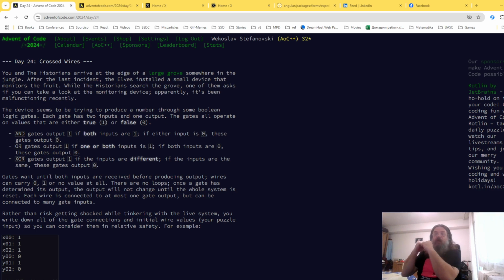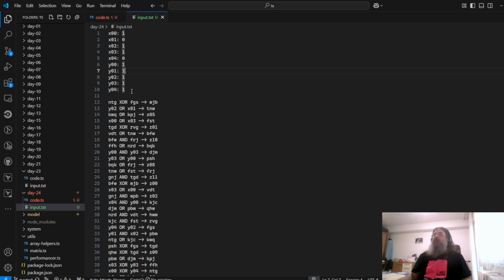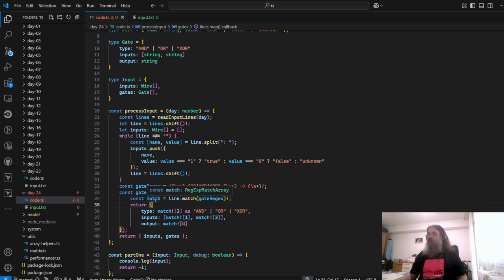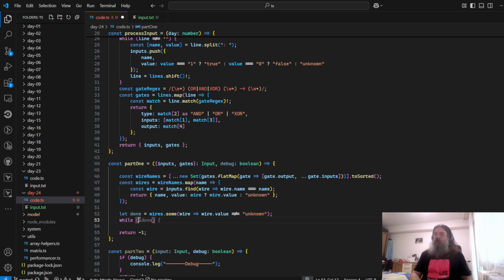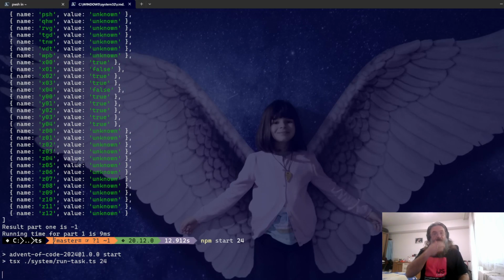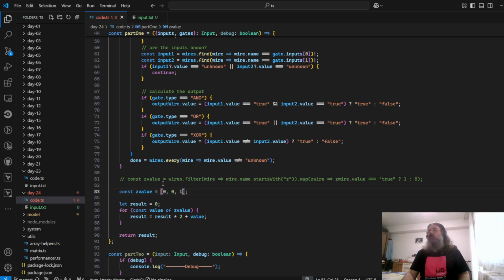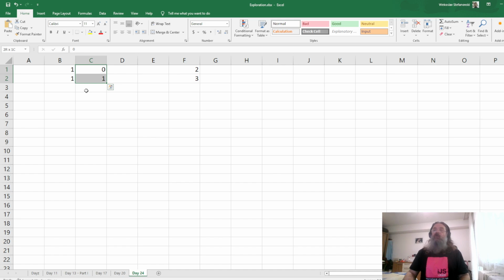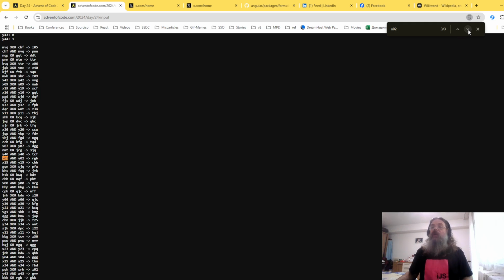Advent Of Code 2024 - Day 24 (Part I) - Logic Circuits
Day 24 - Today we got some logic circuits simulations that we needed to execute for part I, and that part was easy and successful. For part II we would need to do some analysis, which might not be so easy